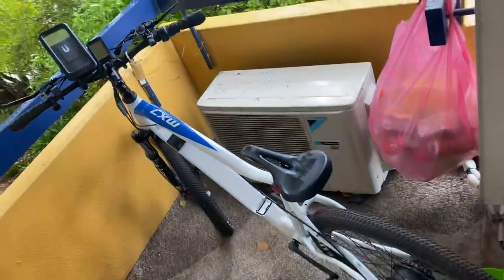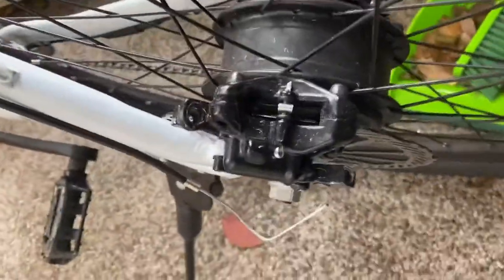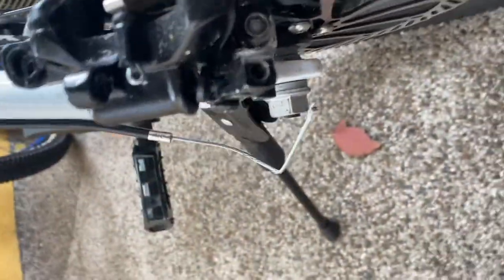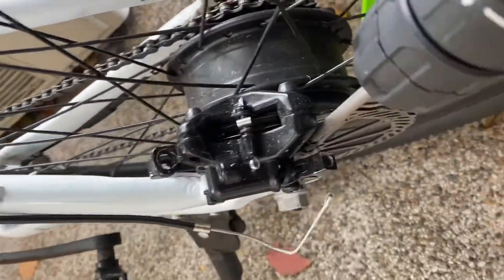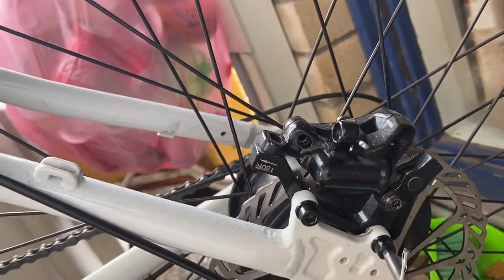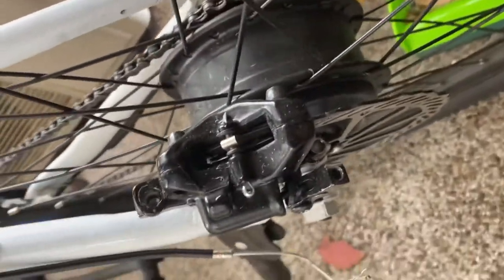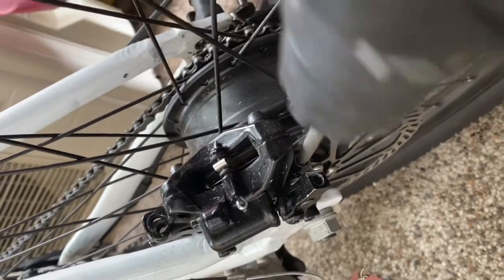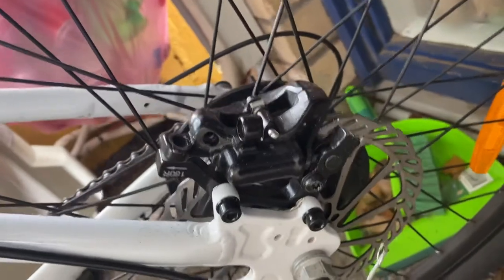Valk MX7 Cannot remove back brake